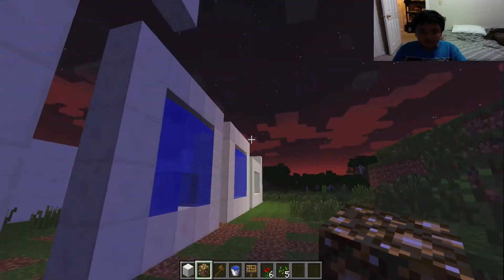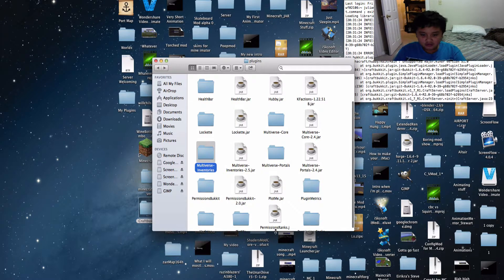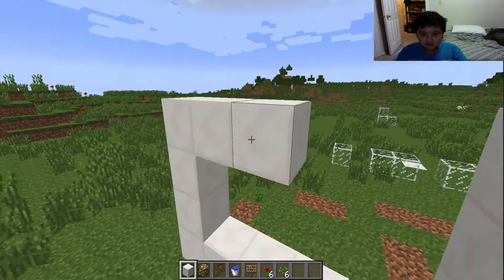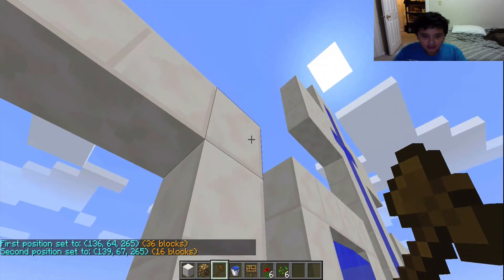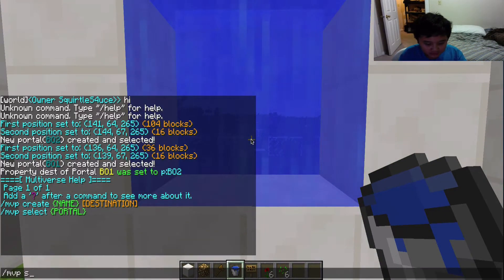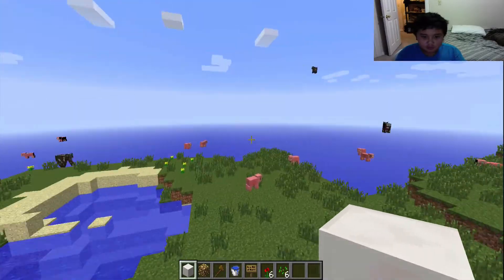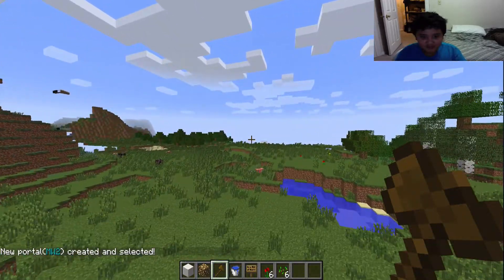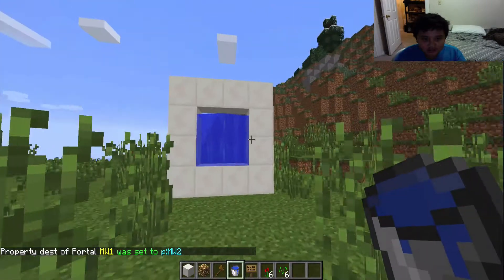How to use multiverse On your server